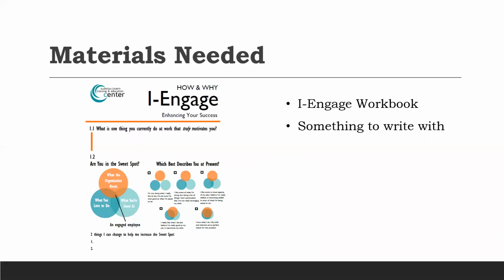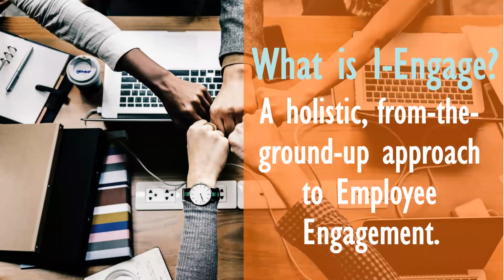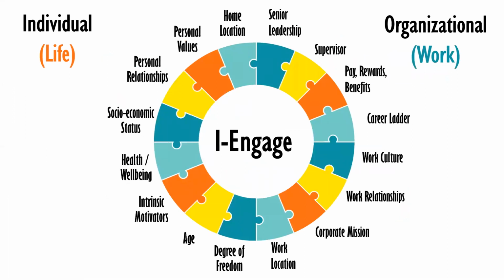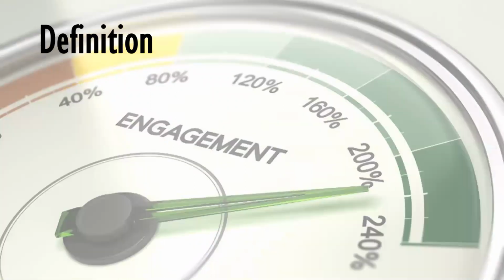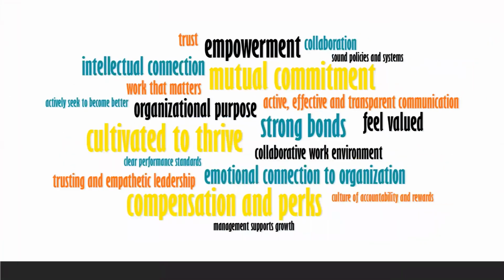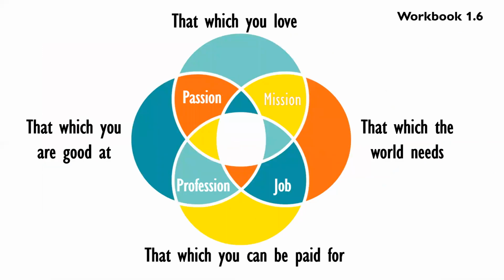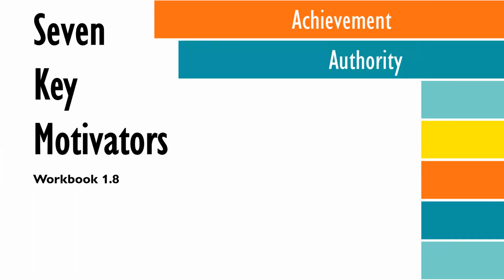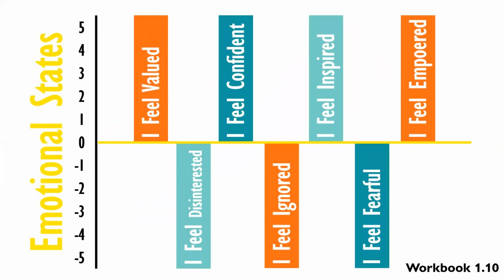How & Why I-Engage: Enhancing your Success (Part I)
In this two-part E-Learning series, we will discuss HOW to heighten your commitment to your work, peers, and mission from one’s individual scope. I-Engage will explore the importance of maintaining a growth mindset to enable the delivery of excellence by discovering the best version of yourself. It is through the WHY that one discovers their personal meaning and purpose in what they do. These sessions will help you to explore what engagement looks and feels like, then introduce strategies to position yourself for greater success.